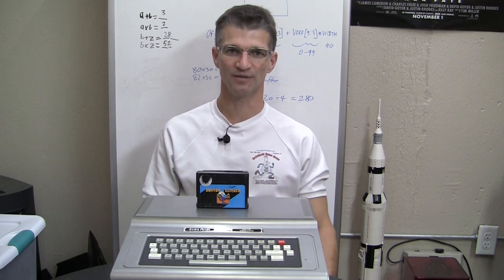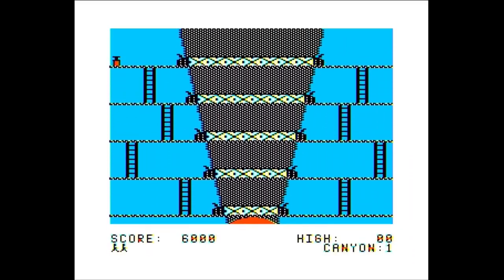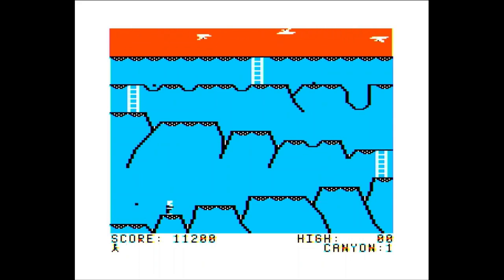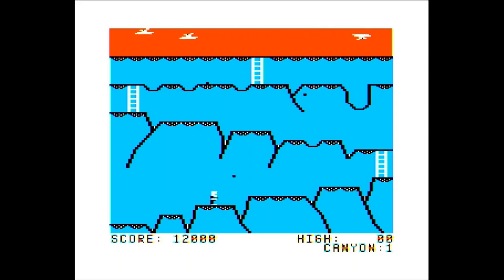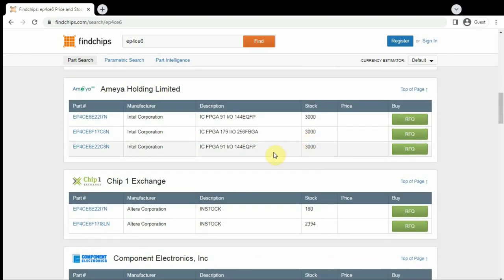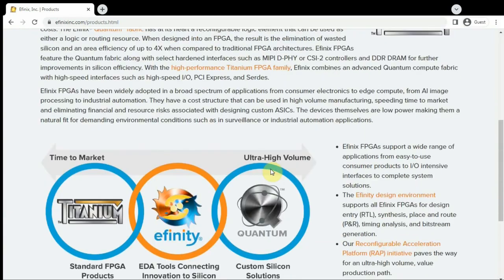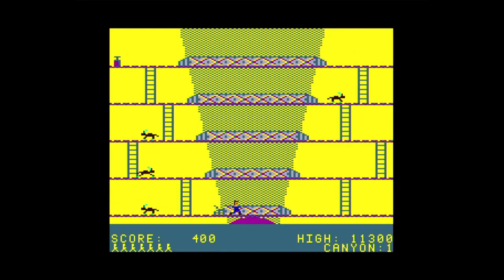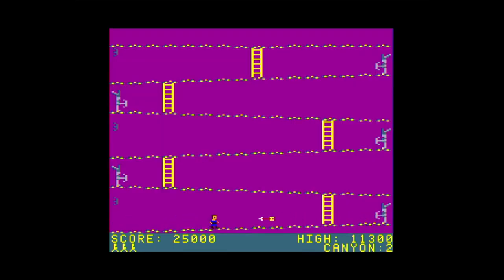Canyon Climber- Sprites and 16 Colors ! SepTandy 2022 trs80 septandy Steve Bjork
Tandy and Datasoft released Canyon Climber in 1982 by James Garon and Steve Bjork on cartridge to be sold at Radio Shack and other stores. The game was masterfully written back then for the Motorola 6809 microprocessor in the TRS-80 Color Computer 1. As good as it was though, there is a bug in Level 3 and a mechanics problem that detract from the game experience. See the patched version that I recently made. Also, see the game in 16 colors using the CocoDV upgrade board. See this video as part of the Septandy celebration for 2022.